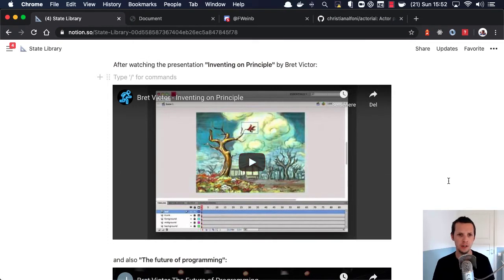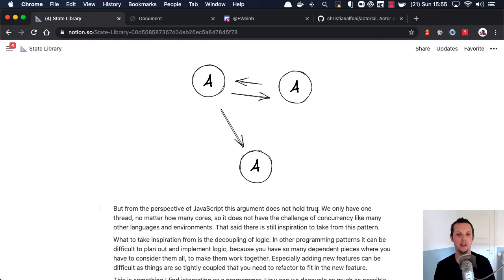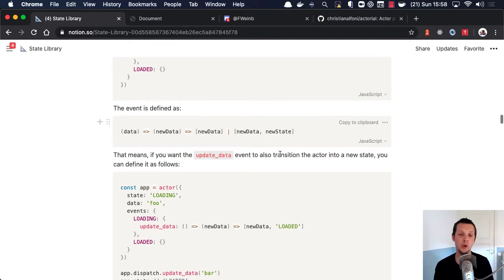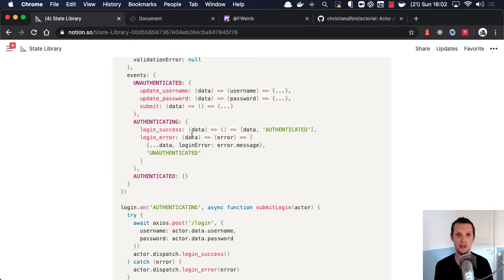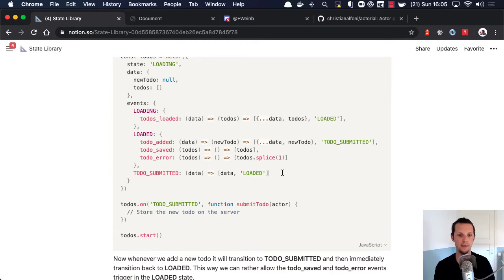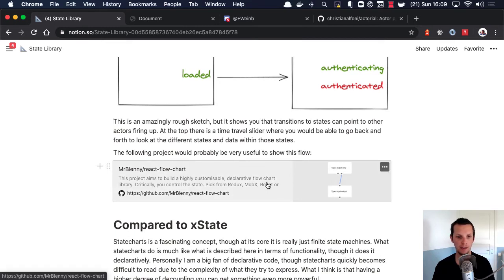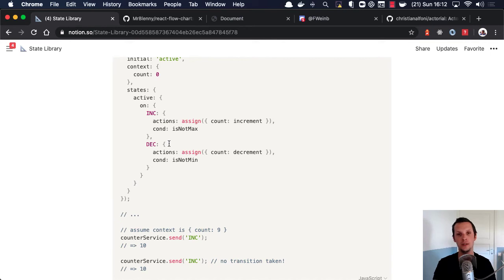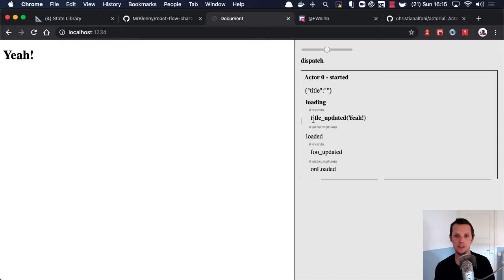Sharing an inspiration on state management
Please use it to comment on anything, or just comment here on Youtube :-)